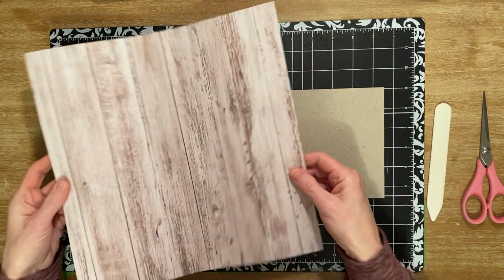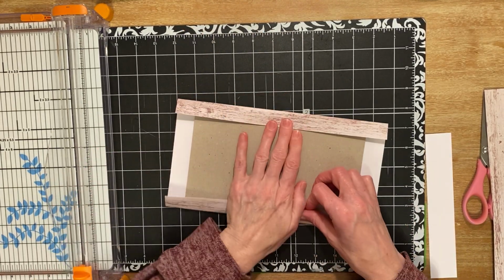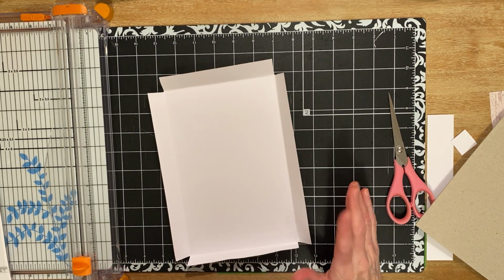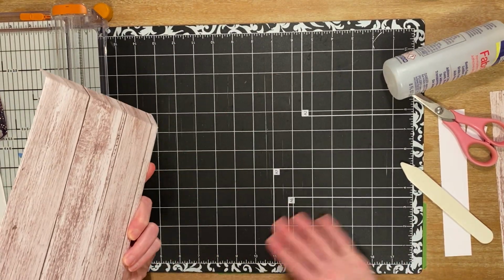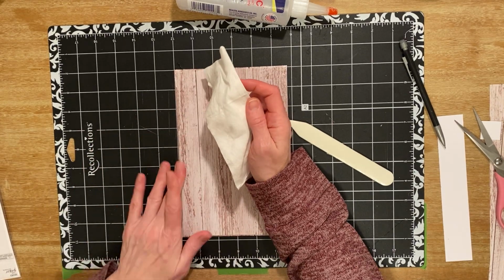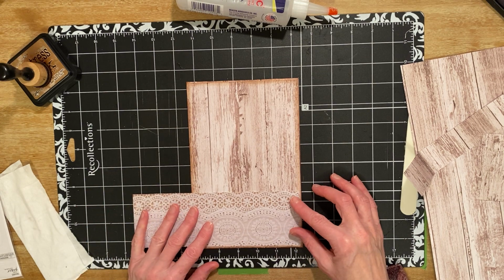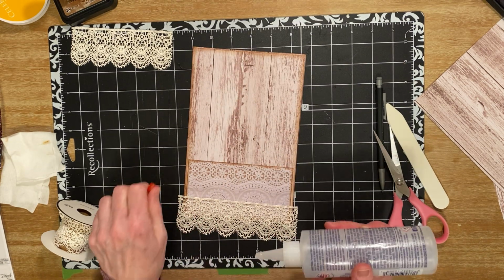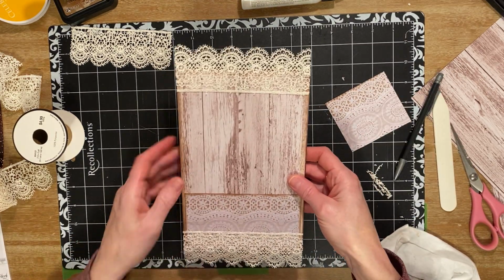Writing Board for our White Christmas Journal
Today I’m making a writing board to put into the White Christmas Journal we’ve been working on. Happy Thanksgiving!

My Etsy Shop/ CoffeePaperScissorCo: